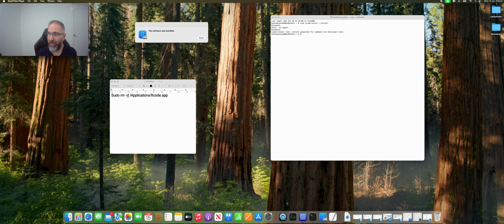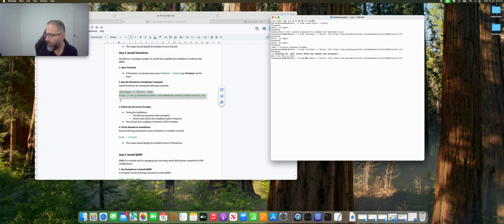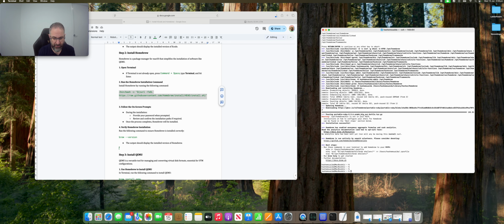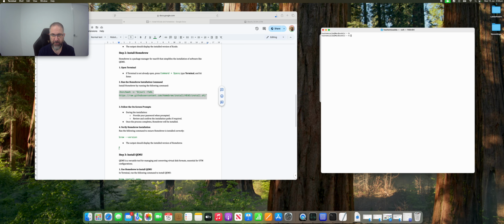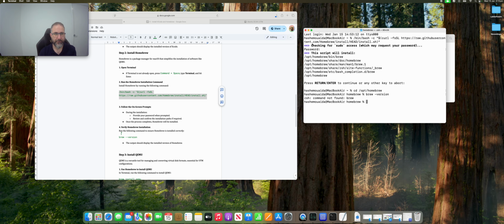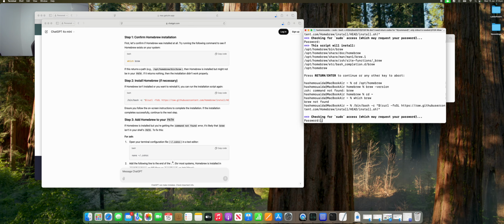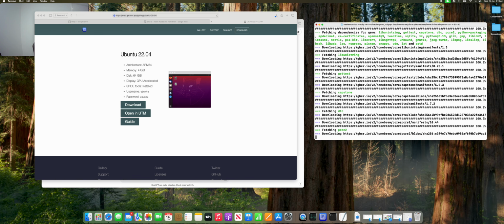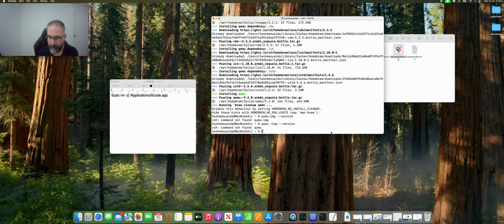Hack the Mac: Build Your Ultimate Penetration Testing Lab on M-Series Macs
Part 3: Obtaining Xcode, Homebrew, and QEMU

In this two-part episode of "Hack the Mac," we’ll walk you through downloading and installing Xcode, Homebrew, and QEMU, the essential tools for running UTM and setting up a powerful penetration testing lab on your M-series Mac. These tools ensure your Mac is fully equipped with the software and virtualization support needed for seamless lab operations.

Episode 2

Xcode: Learn how to get Xcode from the Mac App Store and why it’s critical for enabling command-line tools on your Mac.
Homebrew: Discover how to install Homebrew, the popular macOS package manager, to simplify installing additional tools and dependencies.

QEMU: Find out where to download QEMU, the open-source emulator that powers UTM, and how to ensure you have the right version for your M-series architecture.
These episodes will lay the foundation for a smooth and efficient lab setup. 🛠️💻